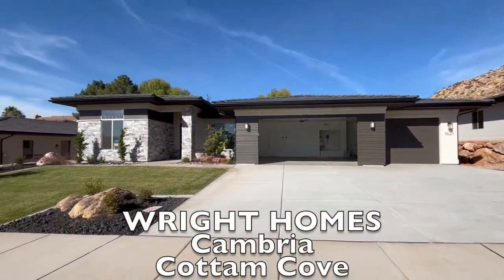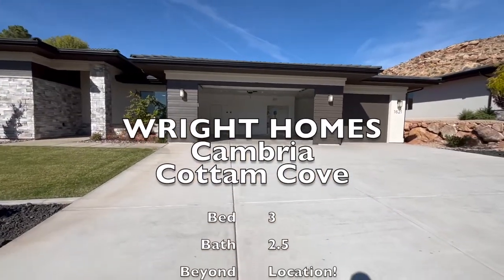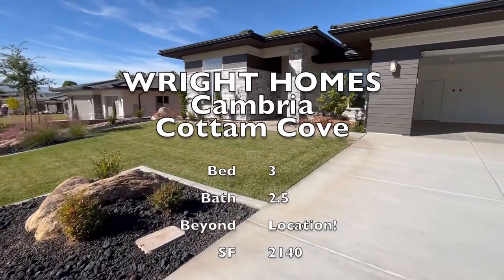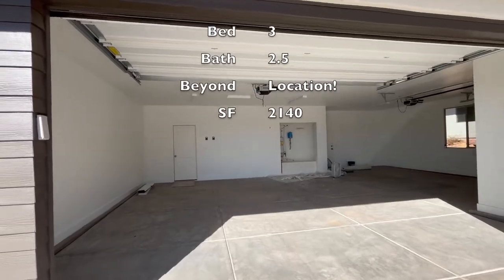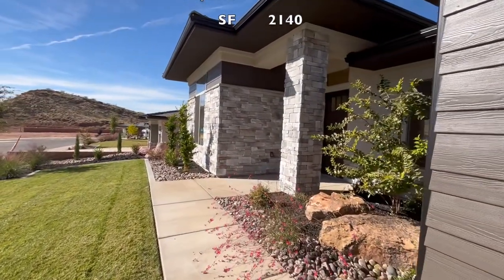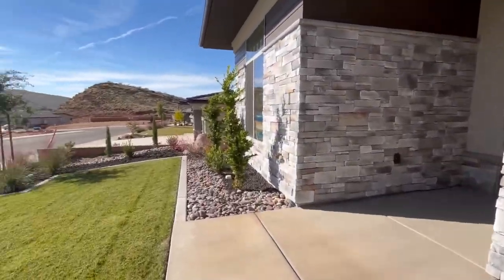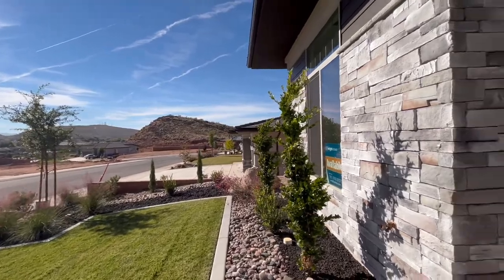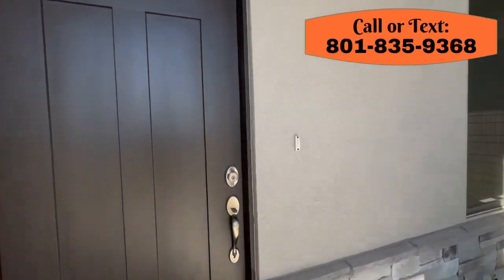Wright Homes | Cottam Cove | Cambria | 2140 SF | 3 Bedrooms | St. George, Utah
Price: Approx. $649k

If you're looking to buy new construction or a home that will fit your dreams in this ever changing market let me be of help. With the growth of new construction homes and expanding market I know of all the new communities and opportunities to give you your pick in inventory as we get in early on the game of reserving the best choice of new houses in Cedar City and new homes in St George as new lots are being built and sold. Call me to find more info on Southern Utah new construction homes.

Mitchell Reese is a real estate agent in southern utah, a specialist in new home construction, retirement, and relocation with eXp Realty LLC. He will find you a new/modern home in the St. George  and Cedar City areas where you will have the pick of the litter! Let's also sell your house for higher while having it on the market for less time with utilizing the best modern marketing strategies.